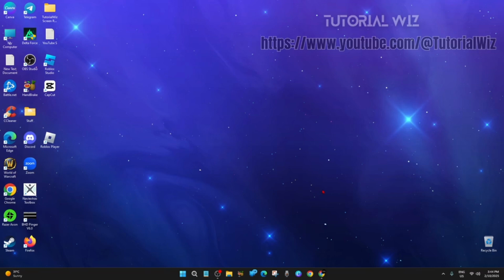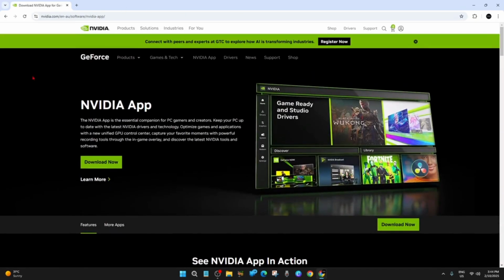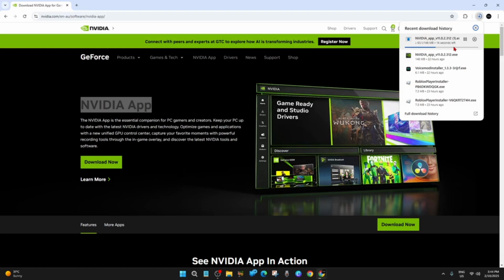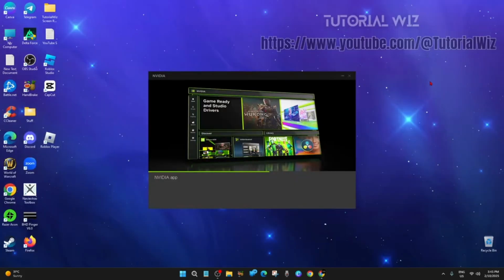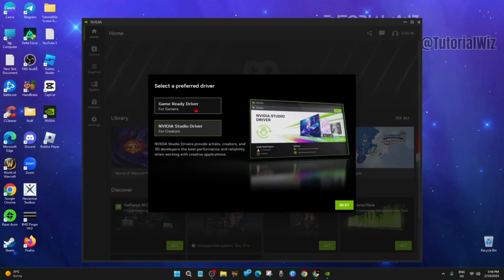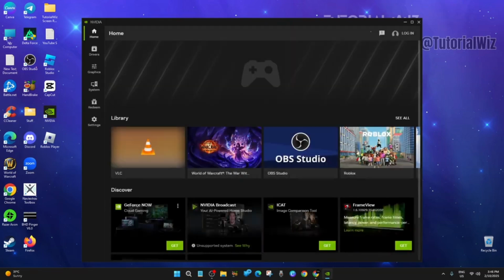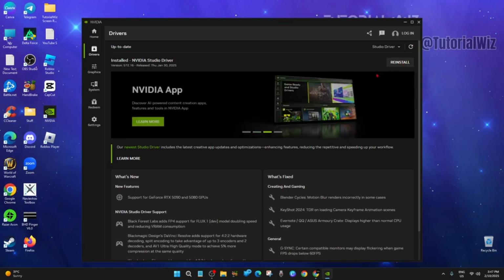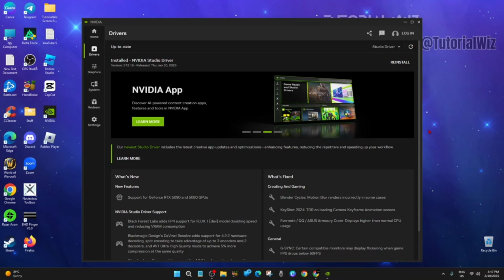How To Install New NVIDIA Drivers in Windows 11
In this tutorial, we'll show you how to install new NVIDIA drivers in Windows 11. Keeping your graphics drivers up to date ensures optimal performance, better stability, and access to the latest features. Follow along as we guide you through the installation process step by step!